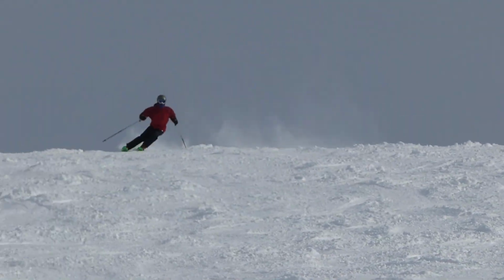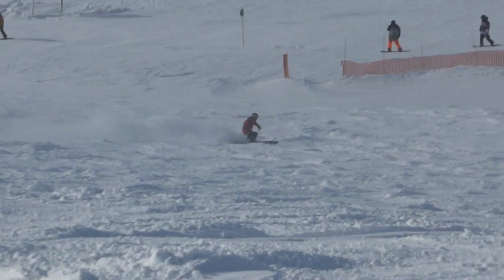Tutorial - how to ski powder, Episode 1/8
Episode 1. An Overview.

I am 65 and I ski for 45+ years. Powder skiing was always a special task, a mystery, an enigma for me. My major mistake was that when I tried to ski powder (and snowfalls are very rare to be honest) I attempted to ski it exactly the same way as carving on groomed and hardpack. Only when I realized that this is completely different sport and nothing will happen on its own things started to improve
I am not a professional ski instructor or coach but in this series of eight videos I am sharing the story of my transitioning from carving to powder. In fact it is very simple, one prerequisite and four primary technical skills, that are very different from carving on hardpack. I don't know how I managed to spread it over eight independent episodes, I guess I tried not to omit the slightest detail.